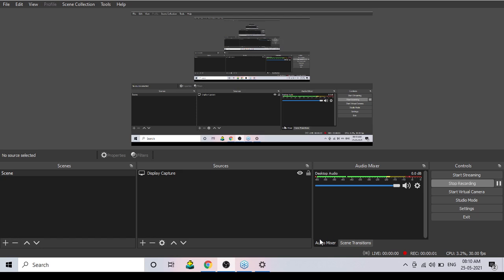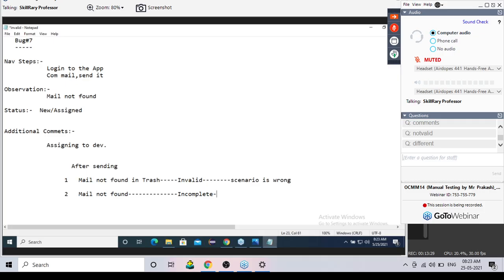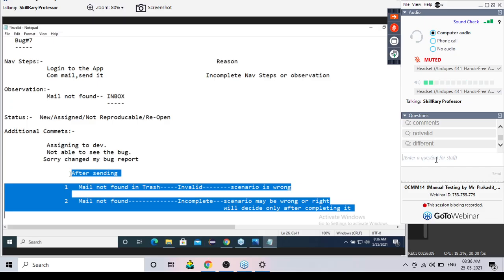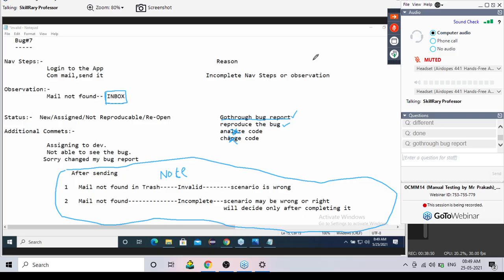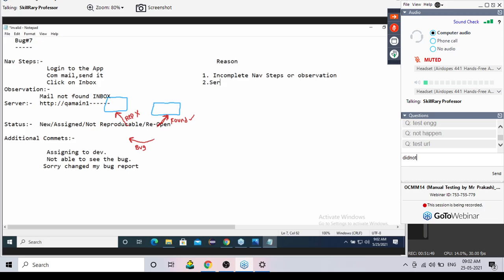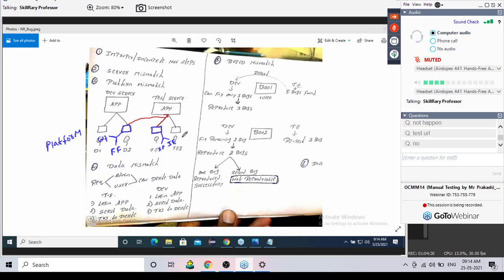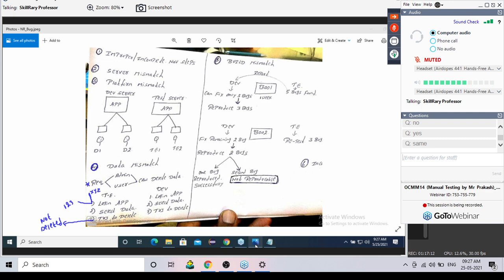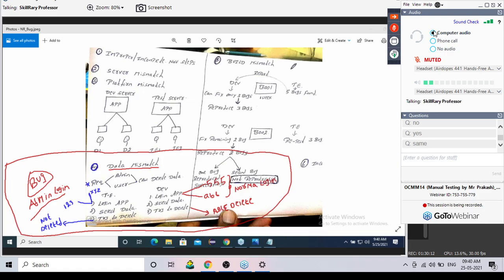Explanation of NOT REPRODUCIBLE BUG in QA manual software testing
Detailed explanation of Not reproducible bug in QA manual software testing